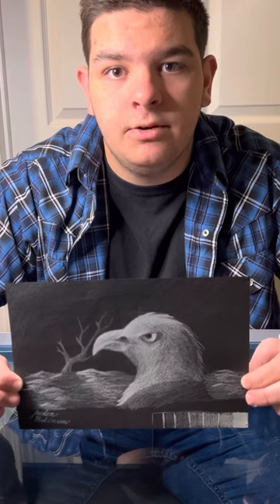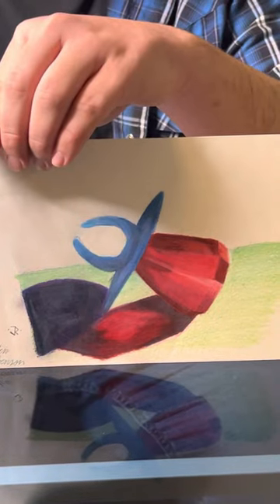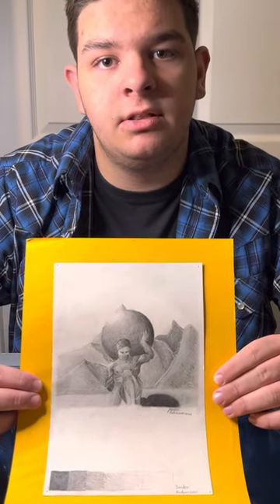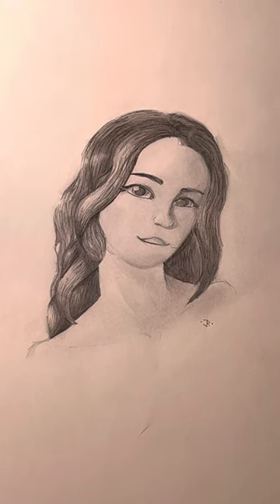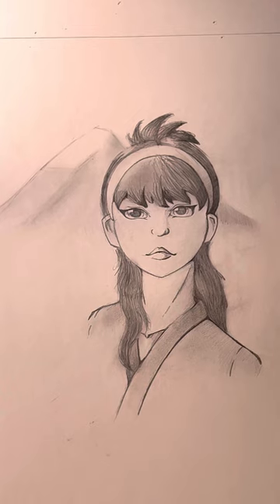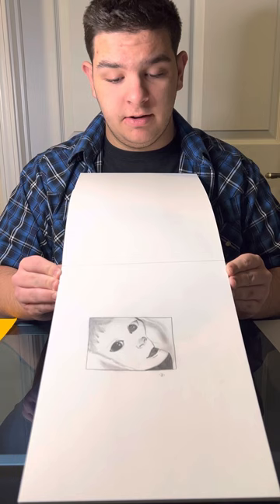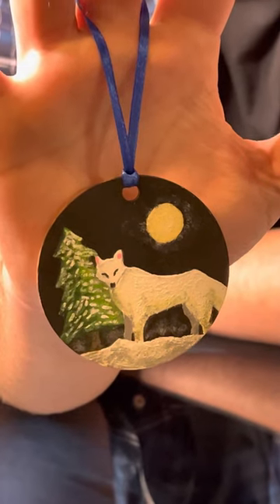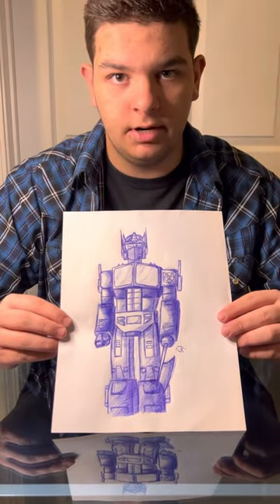Governor’s School for the Arts portfolio 2023